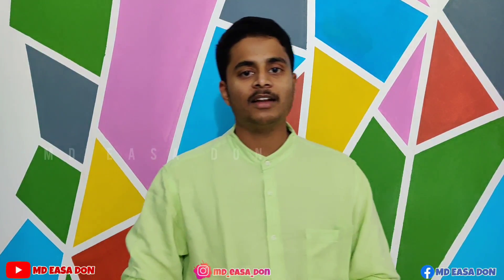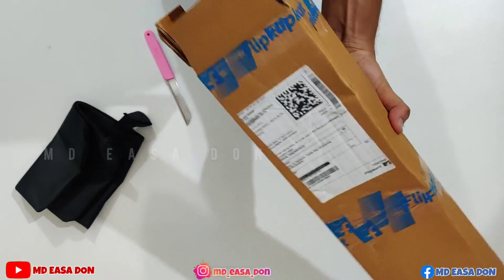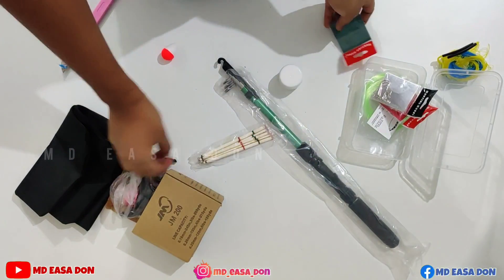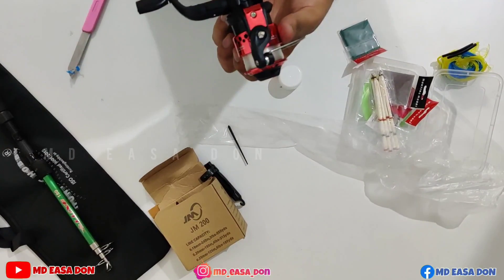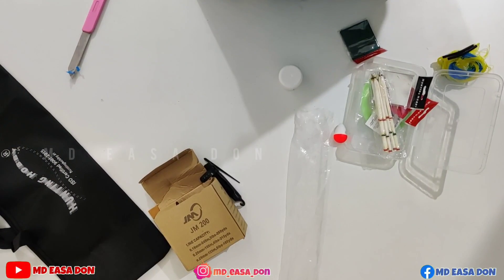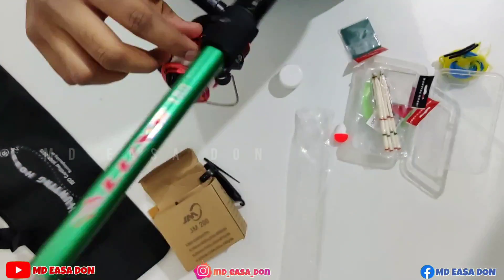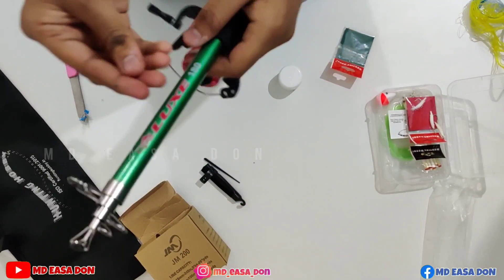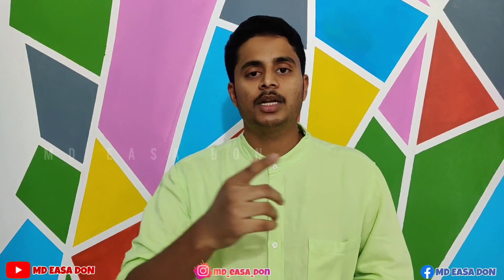Beginners Kit Unboxing Hunting Hobby Fishing Spinning Rod,Reel + Combo By Md Easa Don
product link

ADVERTISEMENT

PRODUCT LINK 🖇️🖇️

LIKES
      SHARES
             COMMENTS
                       SUBSCRIBES🔔